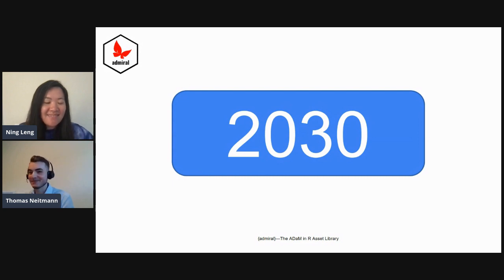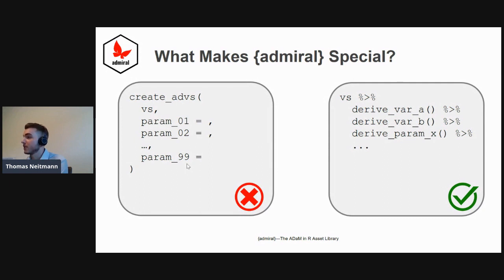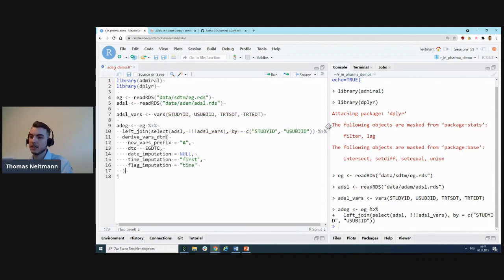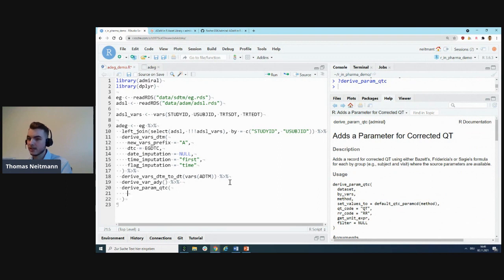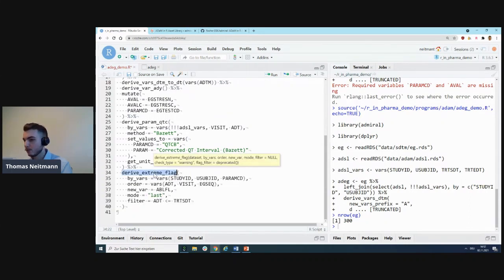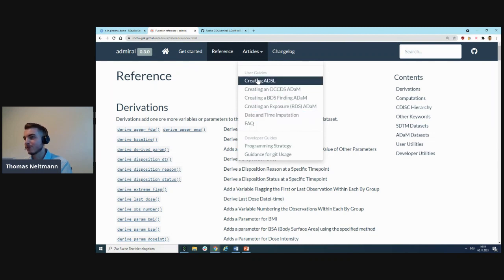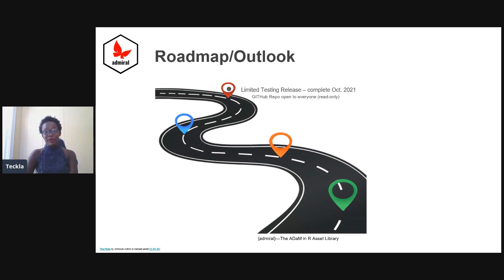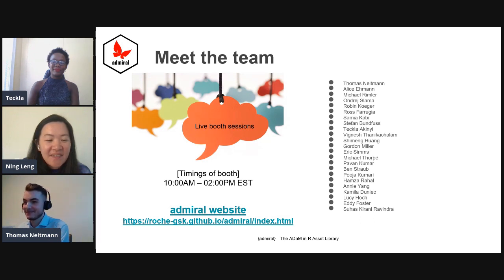R/Pharma 2021 Day 1. Thomas Neitmann. Introducing {admiral}—The ADaM in R Asset Library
R/Pharma 2021 Day 1
Thomas Neitmann (Roche) and Teckla Akinyi (GSK)
Introducing {admiral}—The ADaM in R Asset Library